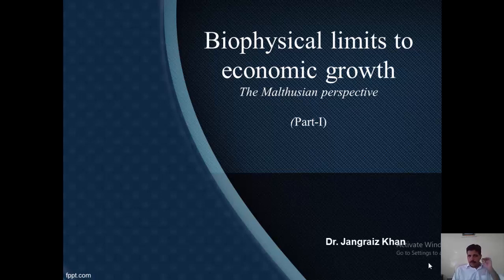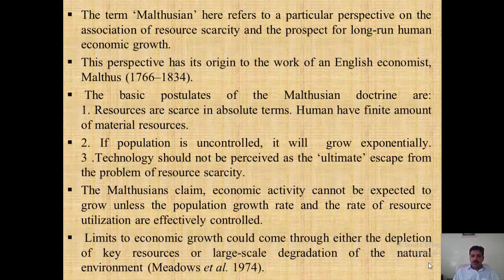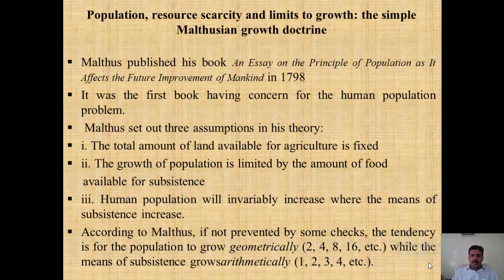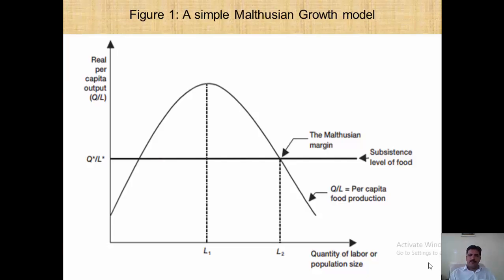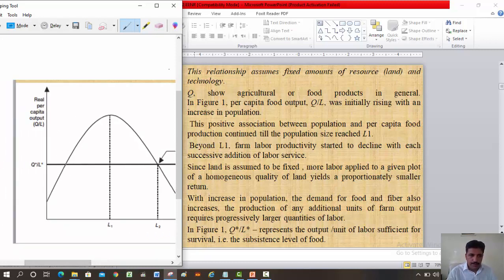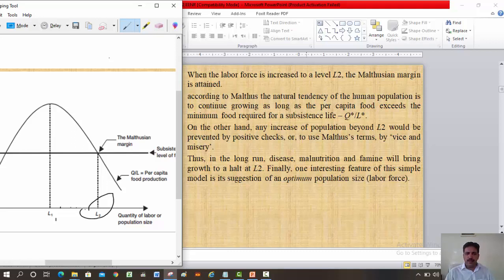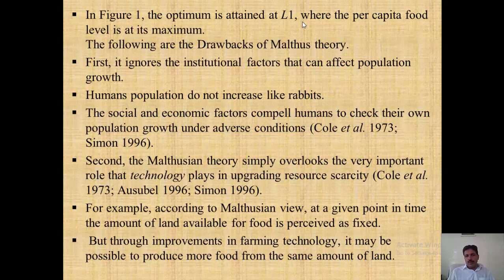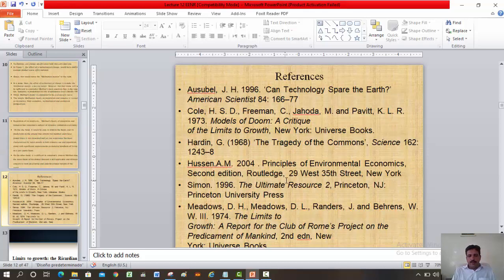Biophysical limits to economic growth Malthus perspective